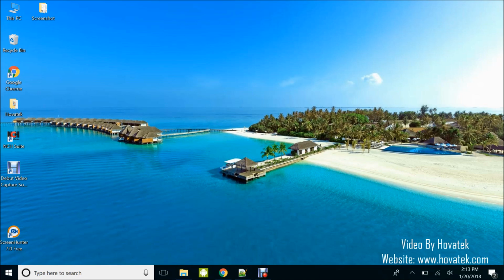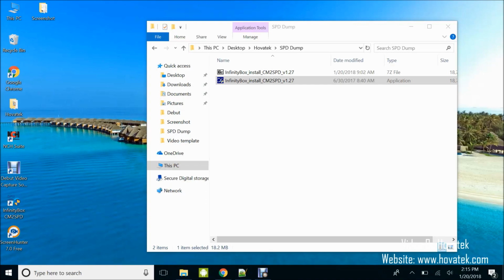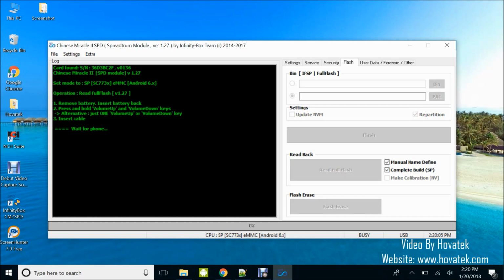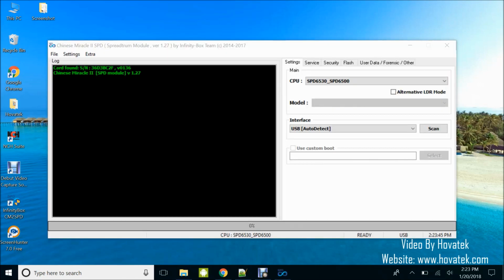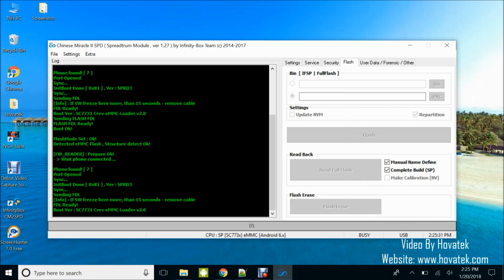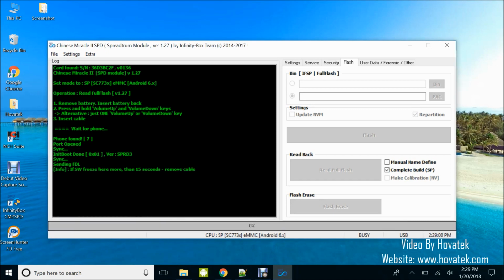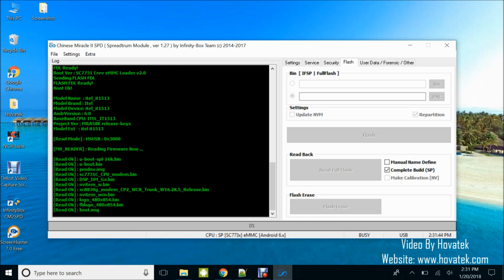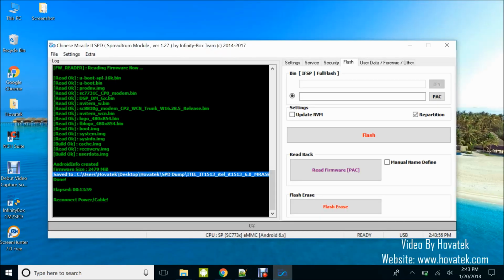How to use Infinity CM2 SPD to backup Spreadtrum firmware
This video explains how to use Infinity Chinese Miracle II to backup a Spreadtrum device's firmware

CM2 requires a hardware dongle to work

00:10
In this video tutorial, I'll be explaining how to backup or dump a Spreadtrum Android phone's firmware

00:18
using Infinity CM2 dongle. In order to use this CM2 software, you need to have the hardware dongle

00:30
I have that over here and you need to connect it to your PC and set it up. We already have a guide

00:36
at the Forum on how to setup your Infinity CM2 dongle . check it out and follow then come back to this guide.

00:46
Connect the set up and activated dongle to the PC via the USB port. Dongle blinking red and green light.

01:05
Download Infinity box CM2 SPD. This is the software you'll be using to backup the Spreadtrum Android phone.

01:19
After downloading, you extract using 7zip. Double-click the exe file

01:48
and follow the installation process [installing CM2 SPD]. You should also have your Spreadtrum Android phone

02:22
and USB cord. You power off the phone, make sure its well charged. Keep it on standby.

02:31
You'll notice this shortcut (InfinityBox CM2SPD). I can launch it from there or go to installation directory

02:44
C:\InfinityBox\CM2SPD then you can launch (with the dongle connected). It takes a while to come up

03:23
so you just have to be patient. I should also mention that you need to have installed your Spreadtrum drivers

03:31
We have a guide and video on how to install Spreadtrum drivers on a Windows PC so check it out

03:39
Install Spreadtrum drivers on your PC before you continue if not the software won't be able to detect your

03:50
Spreadtrum Android phone. That's what drivers are for. [waiting for dashboard] Alright! its finally up after quite

04:07
Under the Settings tab, select your chipset or CPU. We already have a guide on how to find out your

04:26
Spreadtrum phone's chipset and Android version (you can use an apk) then come here to select the chip.

04:43
This phone I'll be using is an SC773x phone running on Marshmallow [selecting]. Head over to the Flash tab

05:03
I'm getting the not responding error maybe because I'm running a lot of things on my PC at the moment

05:11
[waiting for error to clear up] Now, I'm in the flash tab

05:30
Now, leave these two boxes checked then click Read Firmware [PAC]

05:54
While the phone is powered off, with the battery inside, you hold  the volume down button

06:01
then you connect the USB cord to the phone (keep holding the volume down button).

06:08
[recapping]. You might expereince frequent disconnection in this tool, I'l walk you through that later

06:42
In this Window that pops up, select the location you wish to save your Spreadtrum backup

06:48
and click Save. I already have a folder called SPD dump to save my phone's CM2 SPD backup to.

06:59
I still have my finger on the volume down button because that's the boot key for Spreadtrum.

07:10
This is the popup I was telling you about (waiting for device re-connect). The device got disconnected

07:16
so I just keep holding my volume down button and I tap OK. You might get this several times

07:44
I got a range error so I'm going to have to repeat the process [repeating]. Should detect phone details.

09:58
Model, version, Build number and the rest.
 then start backing up the files. Another error. I'll boot up.

10:44
I'll make this a part of the video just in case you encounter this while backing up.

10:57
[taking out and re-inserting the battery. Starting all over] It can be quite frustrating. [repeating]

12:30
Sometimes, what you need to do is disconnect your dongle, restart your PC then retry the process [repeating]

12:43
I'm going to untick the Manual Name Define option even though I'd been able to backup with it ticked.

13:11
[repeating] Okay, this is what I've been waiting for. We have backup in progress

15:24
[backing up] At this point, I can release my volume down button. Avoid disconnecting from the USB cord.

16:06
[backup in progress] This is going to take a while backing up system [pausing video recording]

16:41
Alright! We're almost done [99% at system.img] Done! What you have here is the path backup was saved to

17:16
Mine is located n the Hovatek folder. I want to stress something very important here. This format

17:47
is customized to CM2 SPD so you need to flash back using CM2 SPD. Its not a regular PAC file

17:59
which you flash using Research Download or Upgrade Download tool. That's how to backup

18:15
or dump a Spreadtrum Android phone's firmware using Chinese Miracle 2 or CM2 SPD software